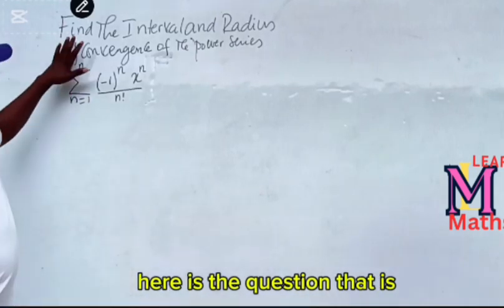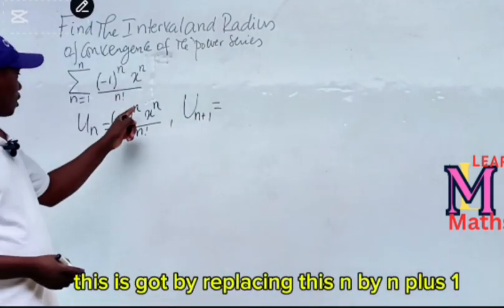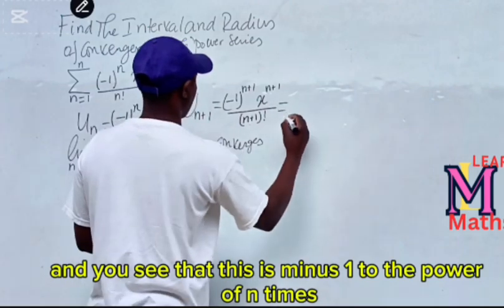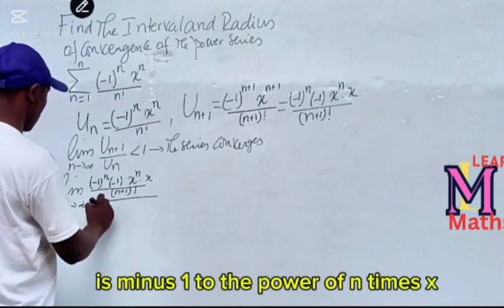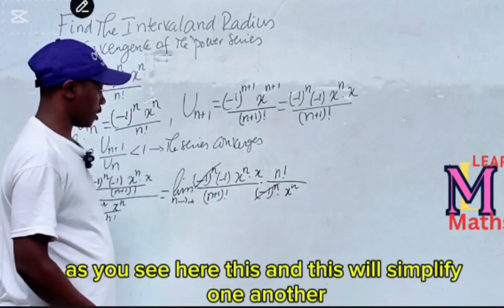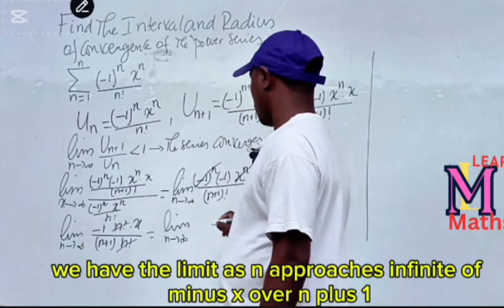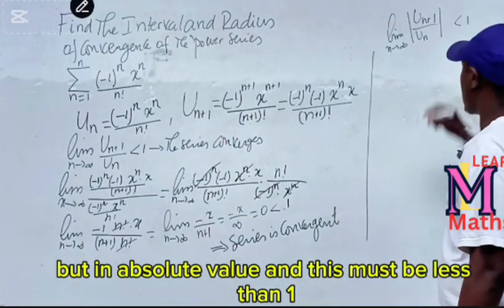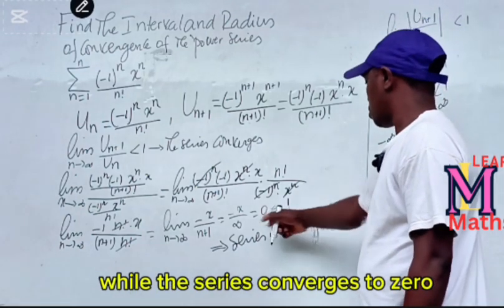Determining the Radius and Interval of Convergence for a Power Series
A step-by-step analysis of a power series to determine its radius of convergence (R) and the exact interval of convergence. The solution demonstrates the application of the Ratio Test and a detailed check of the endpoint behavior for absolute and conditional convergence.